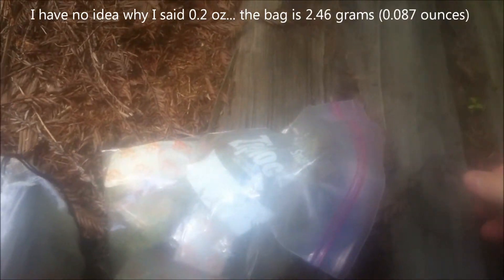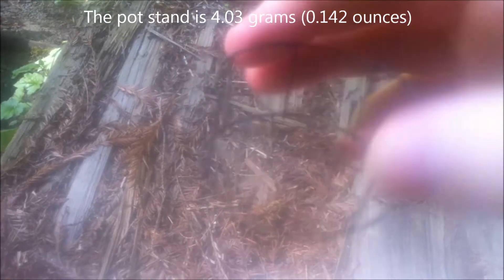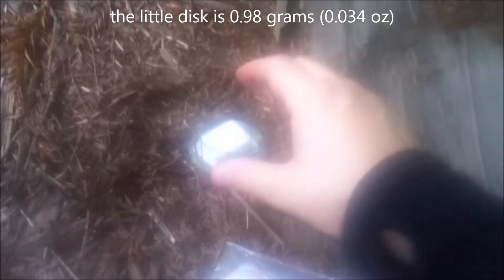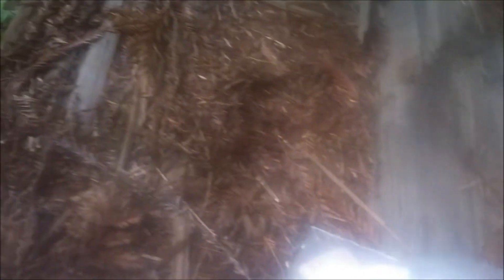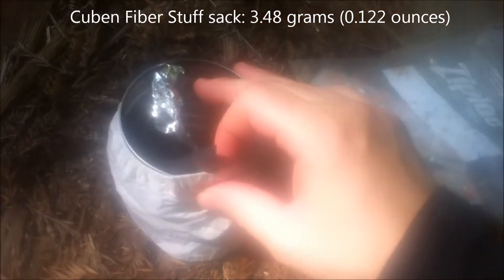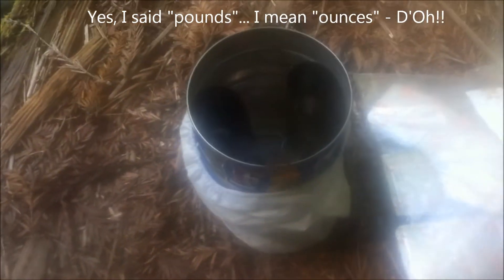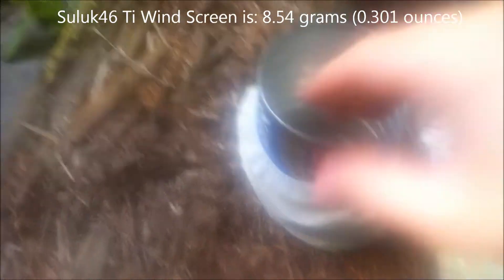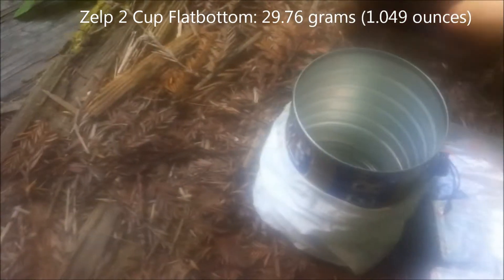2 Ounce (56.73 gram) Cooking Setup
This is a quick video showing my 56.73 gram (2.001 ounce) cooking setup that I have been using for awhile now. I had an identical pot (which I sent over to Sweden) that was 10 grams lighter and allowed the setup to be sub 2 ounces, but this new pot from Zelph is a bit heavier. See the end of the video for a list of all of the items within the cook setup.